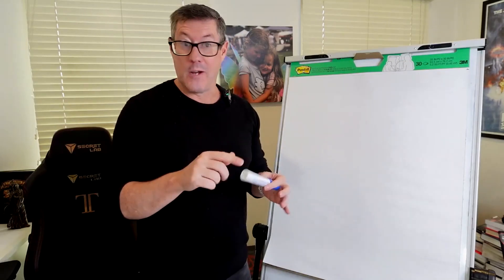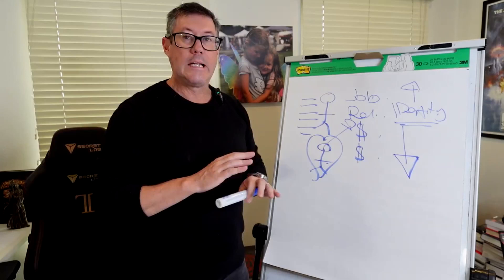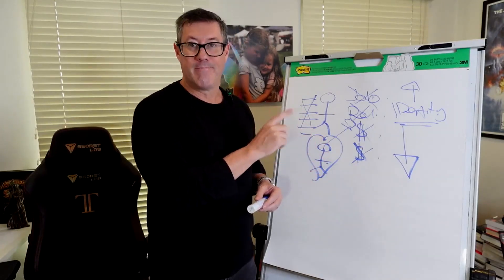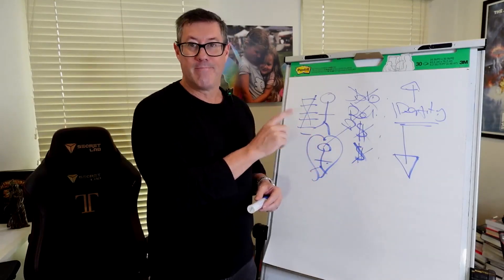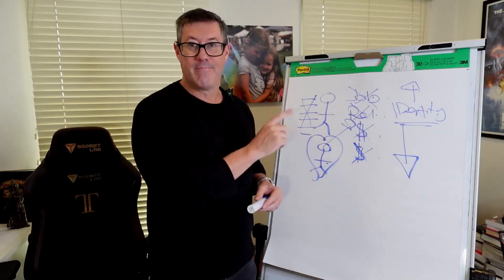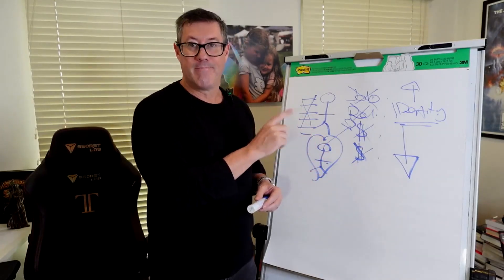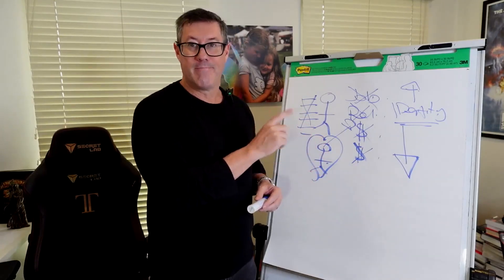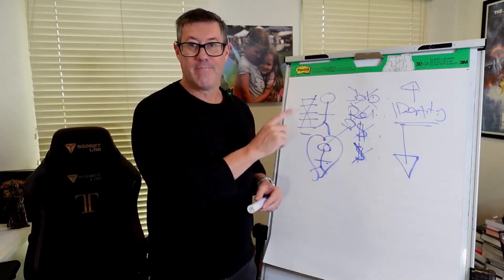Why you choose to implode your successful career, relationships and lives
Summary
High performers and successful individuals often reach a point where they implode their lives.

This is because their external success is often a result of their insecurities and compensating behaviour patterns.

They exhaust themselves trying to maintain their identity and avoid their insecurities.

However, their innate being, their true self, tries to break through and express itself.

This can lead to a breakdown or a breakthrough, depending on how they handle it.

Guiding people through this process can help them release their false identity and reveal their true self, leading to a more fulfilling and aligned life.

External success is often a result of insecurities and compensating behaviour patterns.

Exhaustion comes from trying to maintain an identity that is not aligned with one's true self.

Guiding people through the process of releasing their false identity and revealing their true self can lead to a more fulfilling and aligned life.

Sound Bites
"Why would someone who seems successful, who has it all, just decide to blow it all up?"

"Who we really are is this infinite, abundant, loving, free, peaceful kind of joyous, soul being."

"This whole identity of who you think you are is a complete lie."

Chapters
00:00
The Implosion of High Performers and Successful Individuals
02:17
The Role of Insecurities in External Success
04:15
Exhaustion from Maintaining Identity and Outperforming Insecurities
06:09
The Breakthrough of the Innate Being
08:28
Guidance and Mentorship in the Journey of Self-Discovery

Greg Riley is Australia's Pre-Eminent Spiritual Advisor and Australia's Most Gifted Psychic.  Greg was crowned "The One" Australia's most gifted psychic and has since then worked in the space of high performance and consciousness helping people turn into unstoppably calm, capable, game changing and energetic business and personal alchemists.